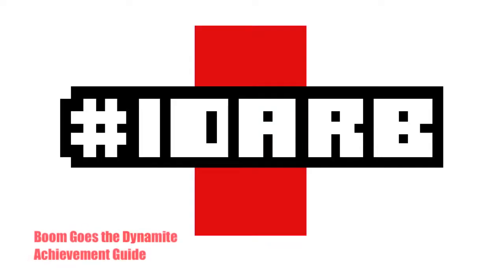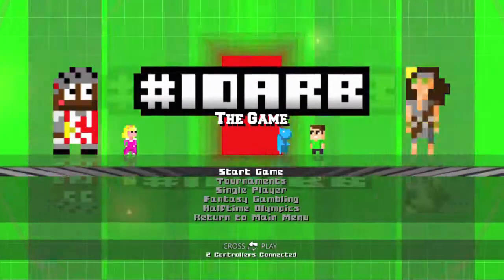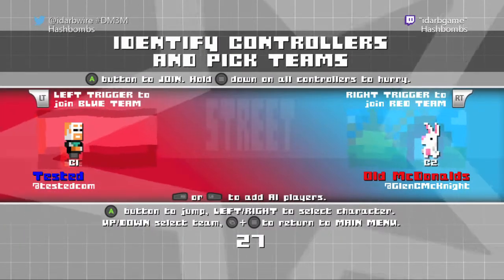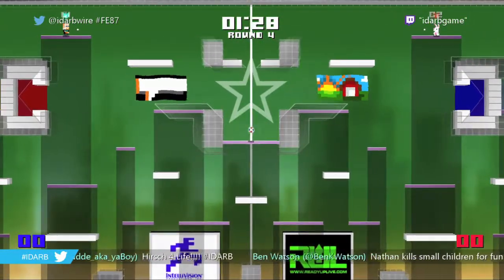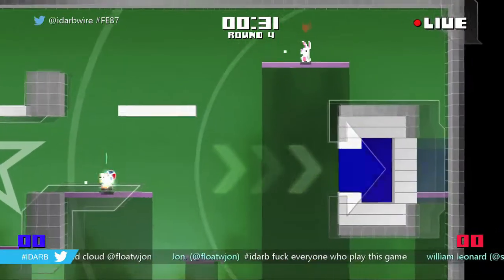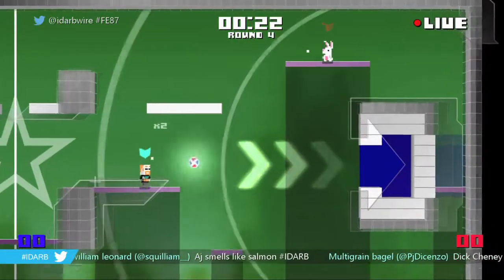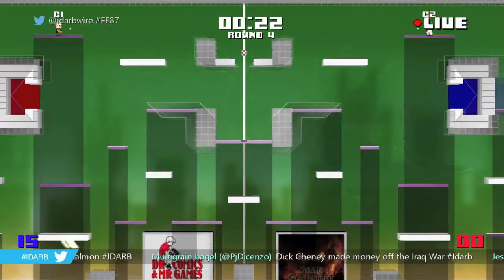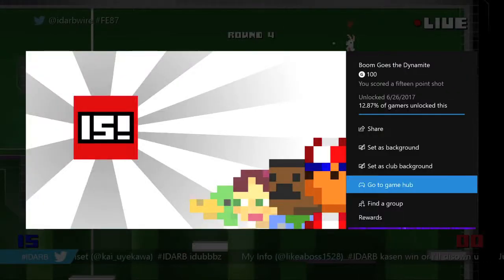IDARB - Boom Goes the Dynamite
Boom Goes the Dynamite - Score a fifteen point shot.